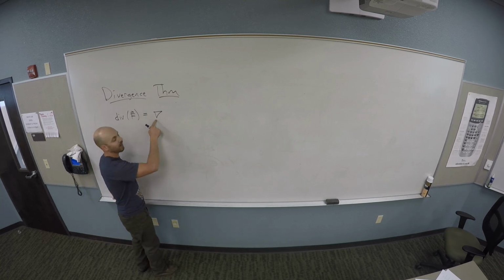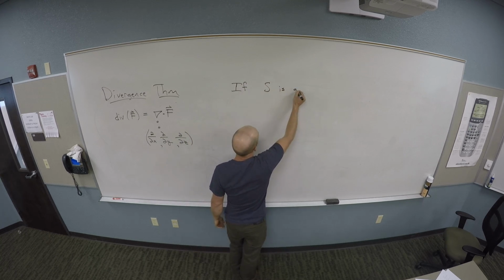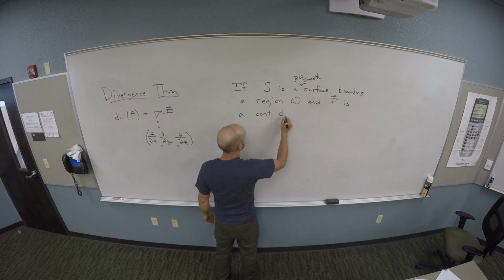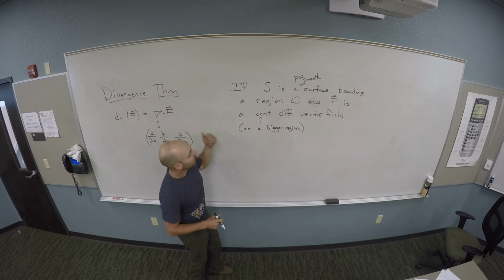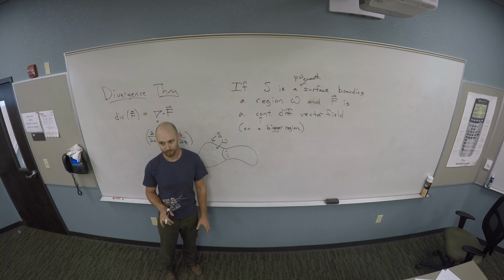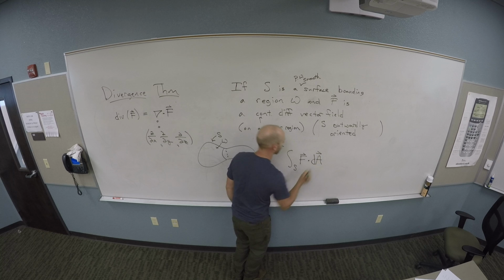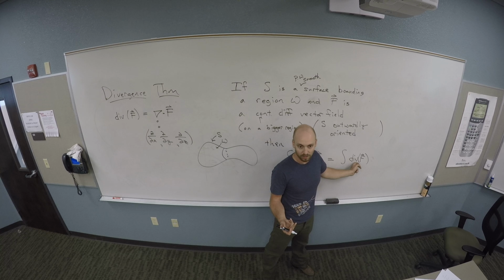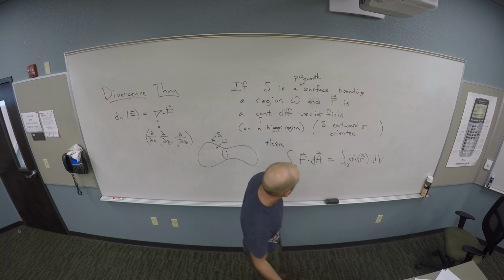Divergence Theorem - Idea